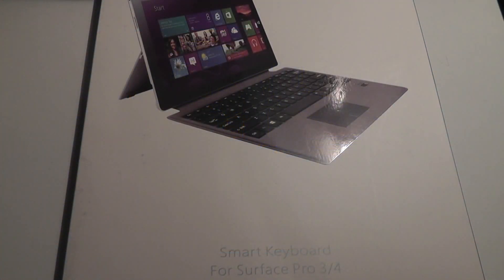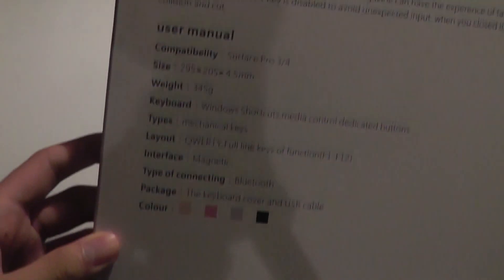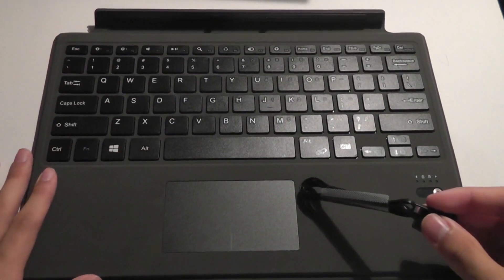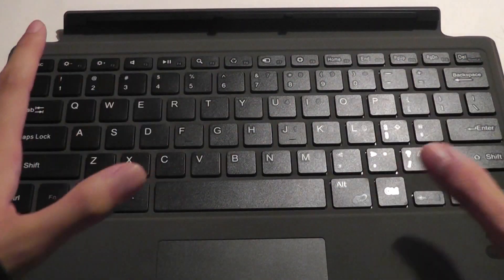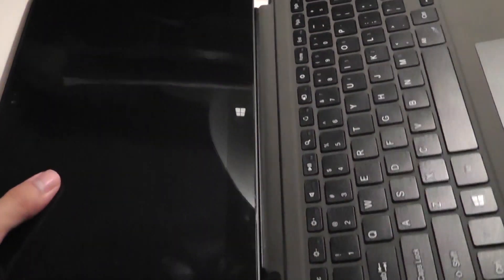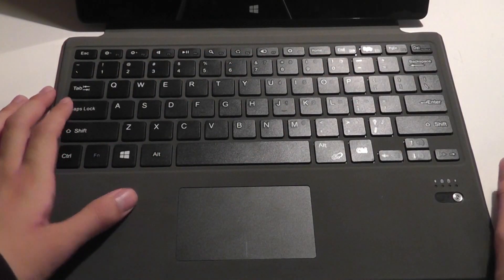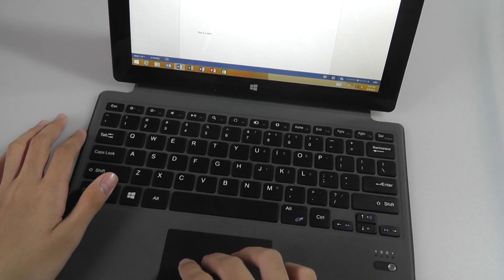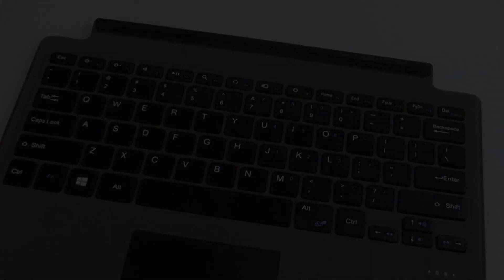REVIEW: Wireless Bluetooth Type Cover for Surface Pro 4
We review a third-party keyboard cover for the Microsoft Surface Pro 3 and 4. How does this Bluetooth cover compare to the authentic Type Cover? Find out in our video review.

Details:
-Tomsenn T-SP328 Bluetooth keyboard is specially made for Surface Pro 4 and perfectly complements its thin, lightweight design style
-Designed to get work done
-Enhanced with magnetic stability to keep the keyboard steady, you can work just as comfortably on your lap as at your desk.
-Auto-Sleep Mode
-When it does not get any manipulating instruction in 15 minutes, the power indicator light of the keyboard will be off. But it can work again after you press any button.

-This is new update type cover compatible Surface Pro 3 and Surface Pro 4
-The bluetooth keyboard is sturdy with enhanced magnetic stability along the fold so you can adjust it to the right angle and work on your lap, on the plane, or at your desk
-The keyboard will enter its own sleep mode after a few minutes of inactivity - simply press any key to wake the keyboard up again
-The button trackpad is now larger for precision control and navigation